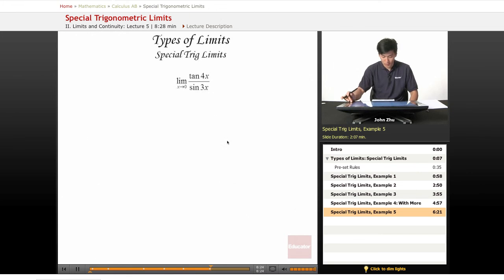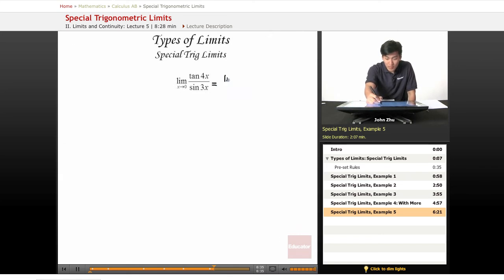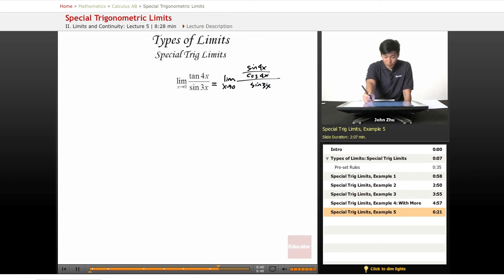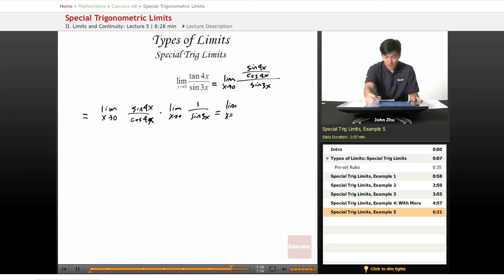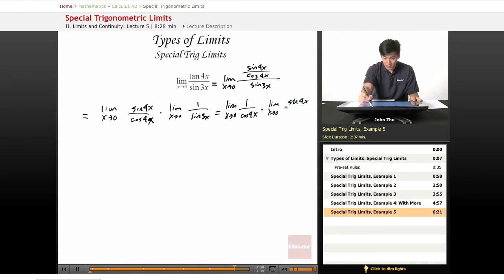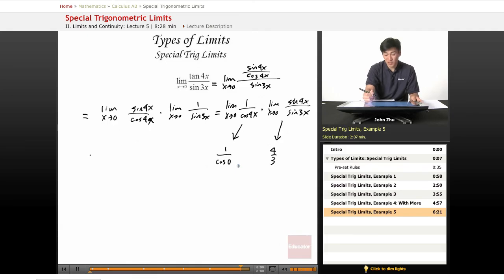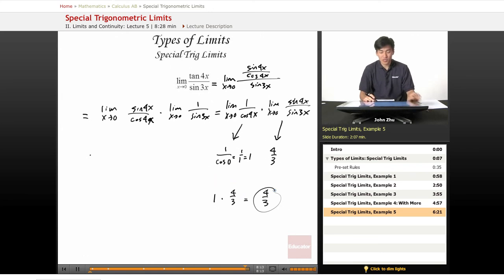AP Calculus AB - Special Trigonometric Limits